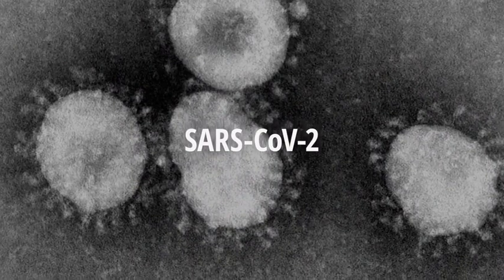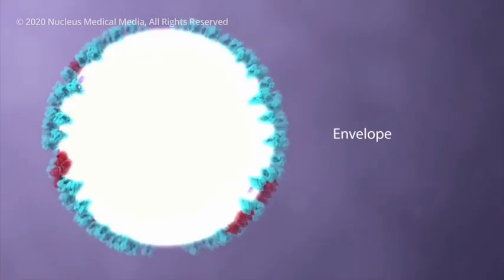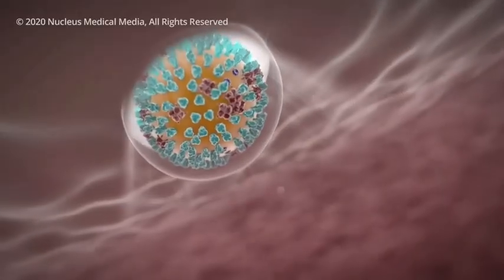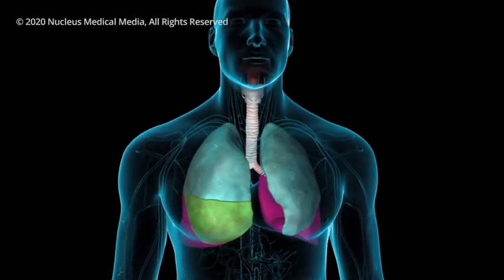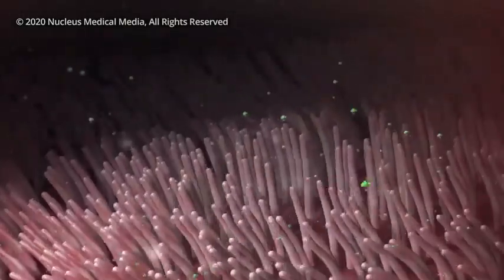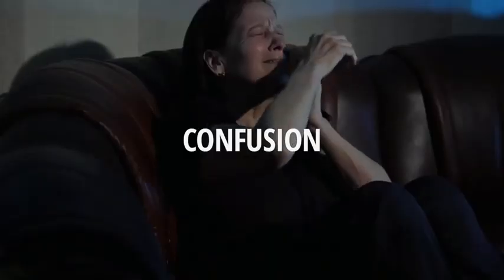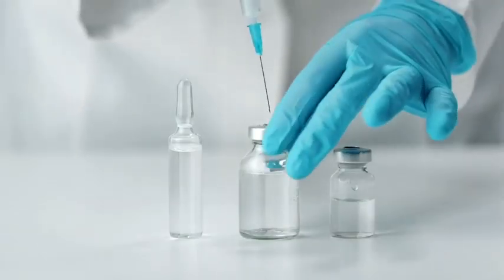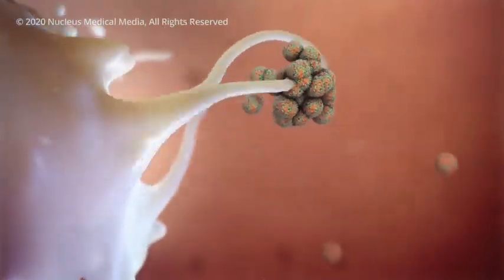आखिर दूसरी बेब कोरोना वायरस की इतनी खतरनाक क्यो है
इस वीडियो आपको कोरोना वायरस के बारे बताया  गया है यह कितनी खतरनाक है
 सक्शन मशीन के बारे  में जानकारी के लिये link open करे